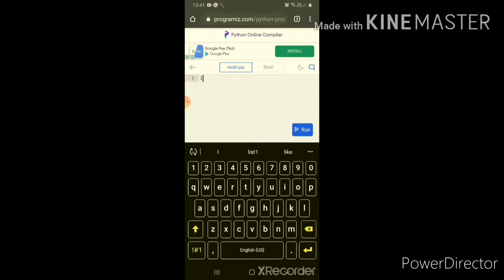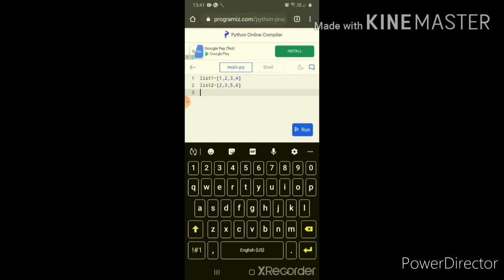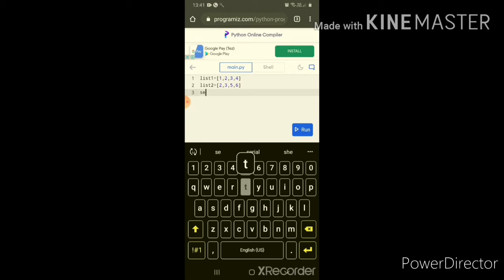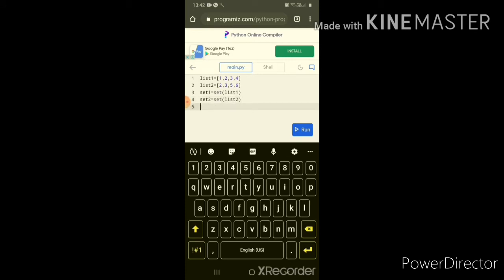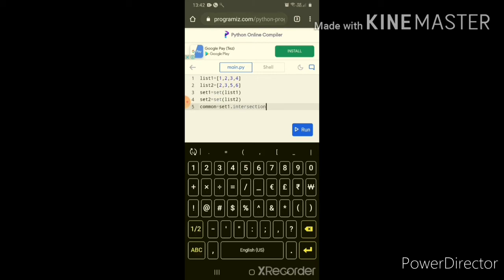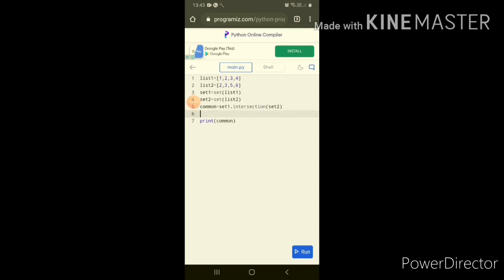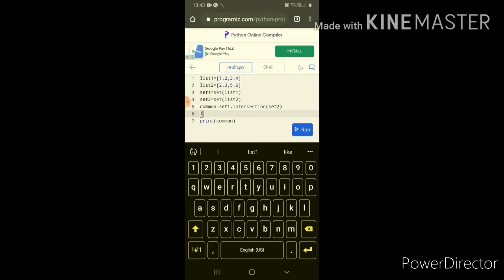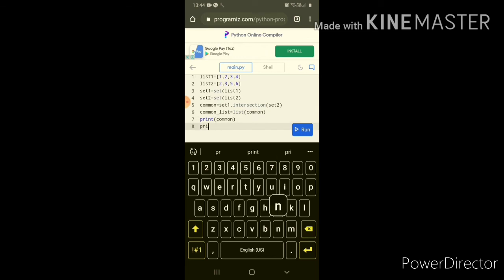Python Program to Find Common Elements Of Two Given Lists||G_PROGRAMMING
The above provided python program is to find the common elements of two lists.If you have any doubts or queries related to the program,please reach me out at the comments section below.